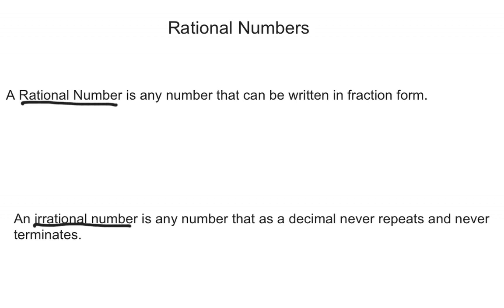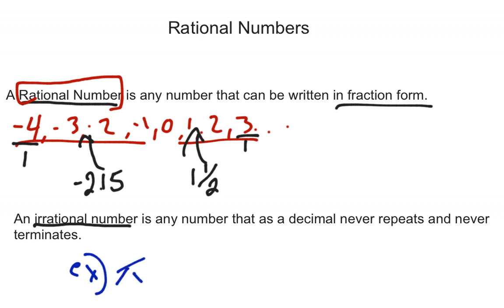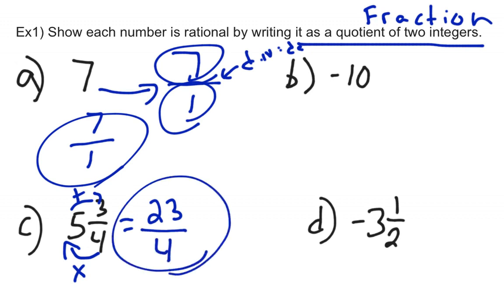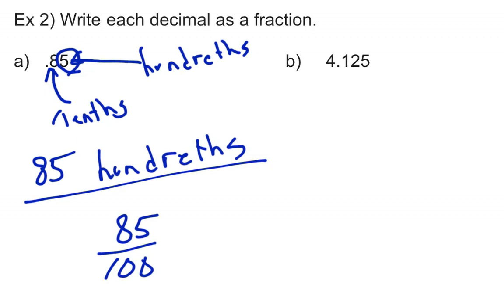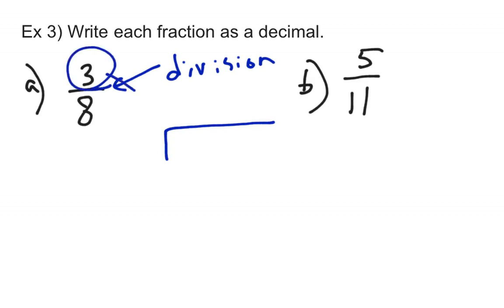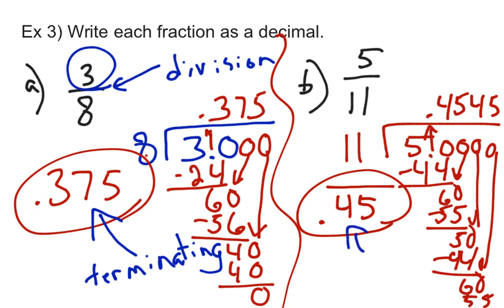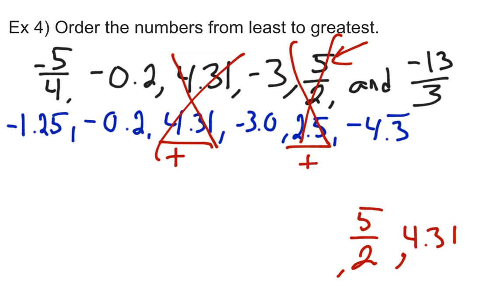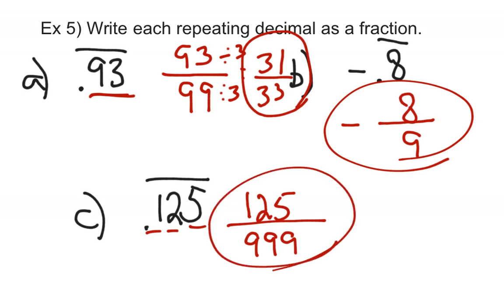Rational Numbers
A introduction to rational numbers. View more lessons